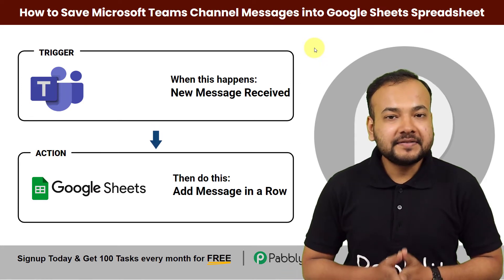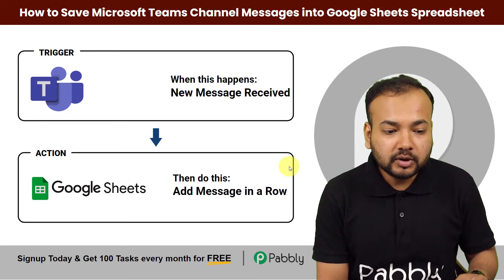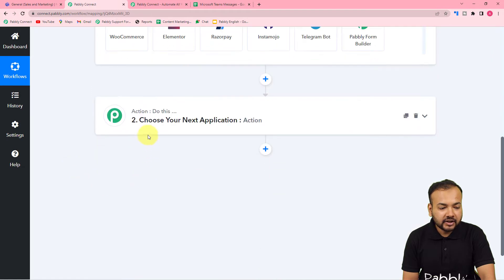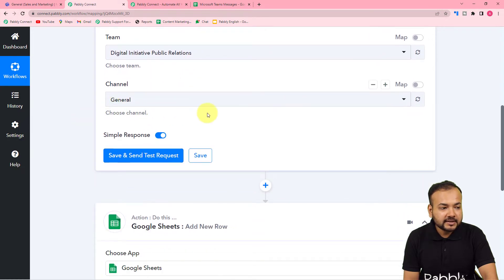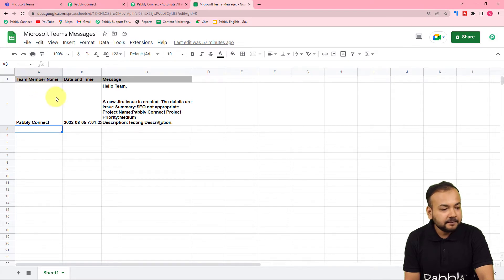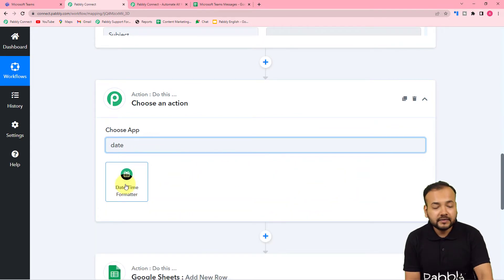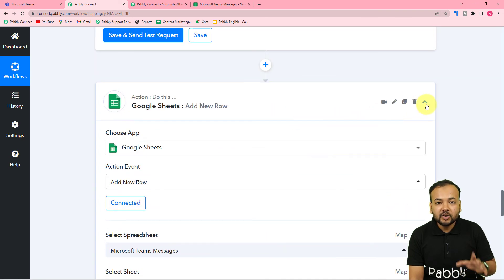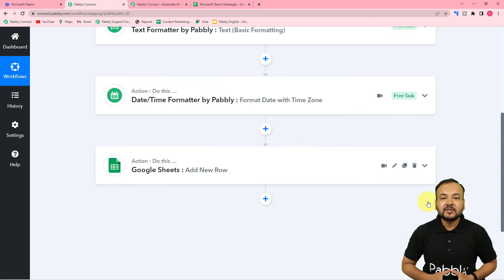How to Get Microsoft Teams Channel Messages in Google Sheets Automatically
Are you using Microsoft Teams and want to get channel messages in Google Sheets automatically? Well, Pabbly Connect can help you do just that! In this video, we'll show you how to use Pabbly Connect to get channel messages from Microsoft Teams and send them to a Google Sheets.